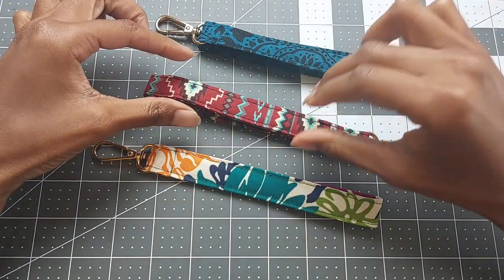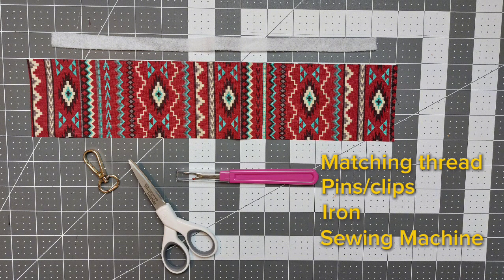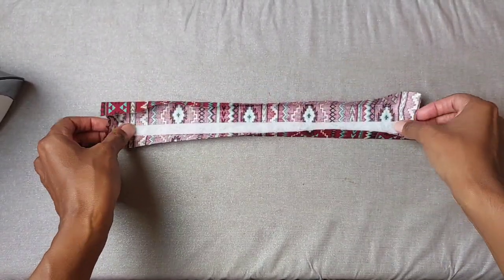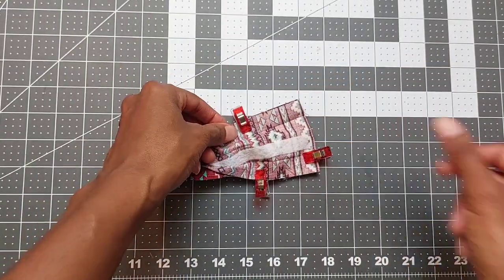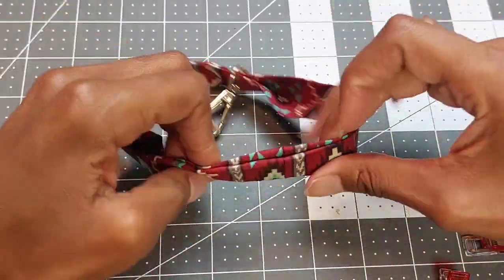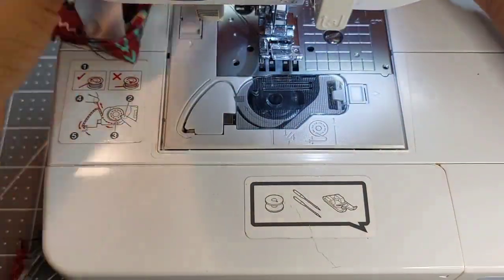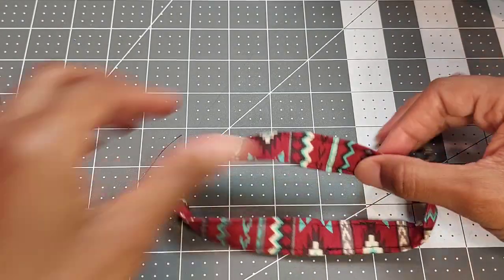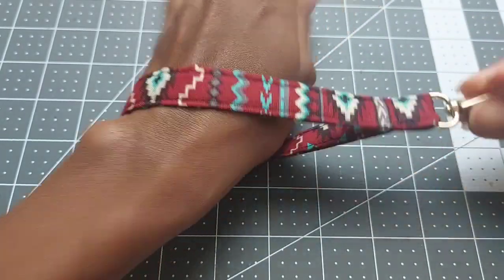Wristlet Key Fob | How To Sew | DIY Keychain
Learn how to make a stylish wristlet key fob in this easy-to-follow sewing tutorial! Perfect for beginners, this quick project is a great way to use up fabric scraps while creating a functional accessory. I'll guide you step-by-step through the process so you can create your own key fob in no time. Whether you're making it for yourself or as a gift, this wristlet key fob is sure to be a hit!

Materials Needed

Fabric 14in. x 3in.
Quilting Interfacing 13in. x ½ in.
Swivel Clasp ¾ in. or 1 in.
Micro Tip Scissors
Seam Ripper
Matching Thread
Pins/Clips
Iron
Sewing Machine

Thank You R.G.E. - Joe Bagale